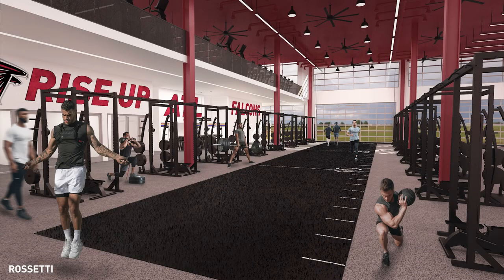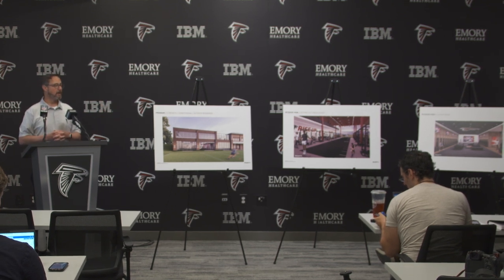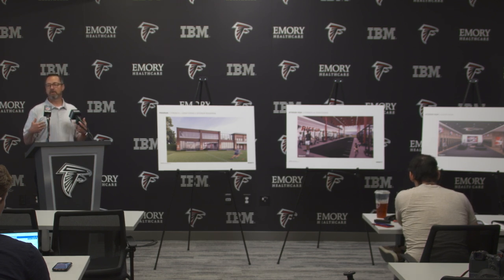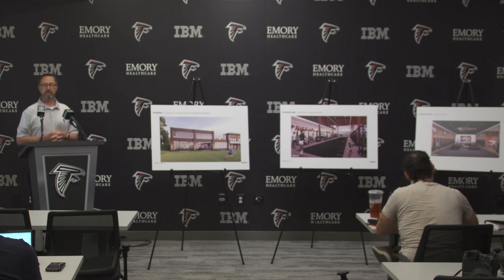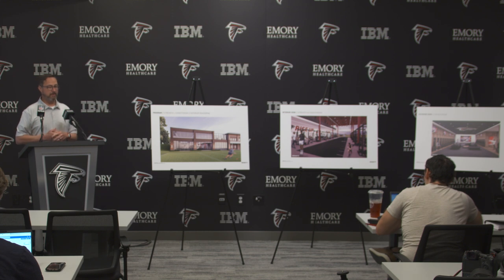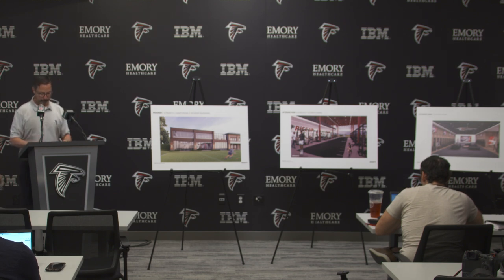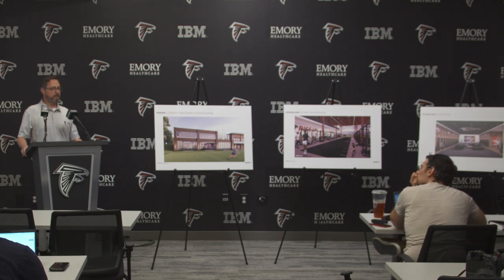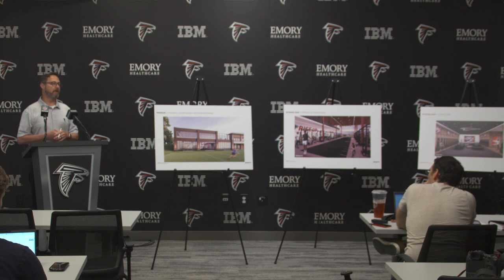Falcons president Greg Beadles releases new building plans for training facility | Atlanta Falcons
Atlanta Falcons president Greg Beadles unveils the new building plans for the Falcons training facility.